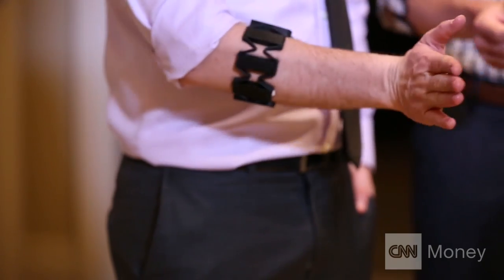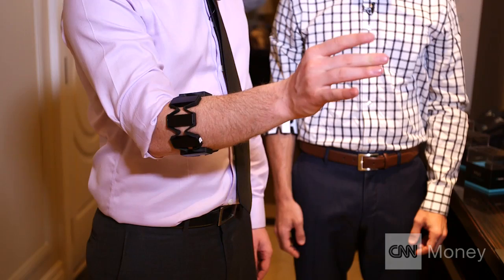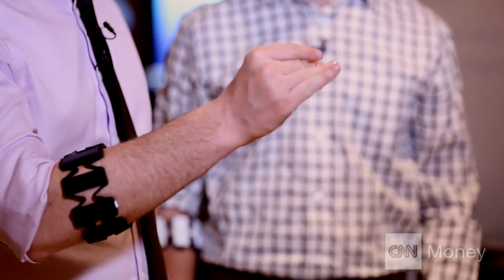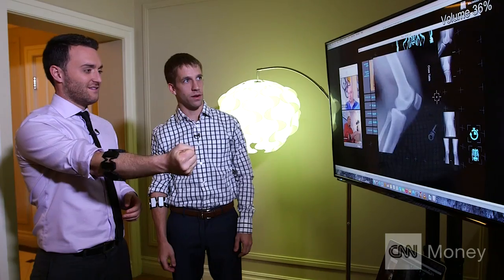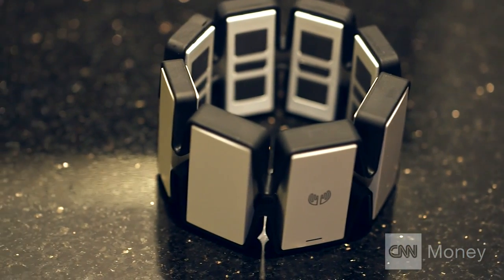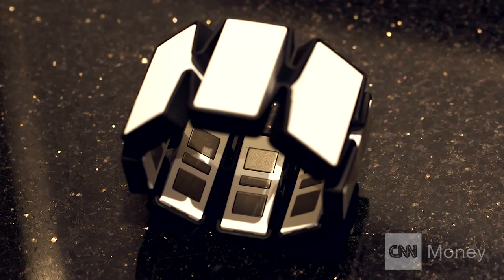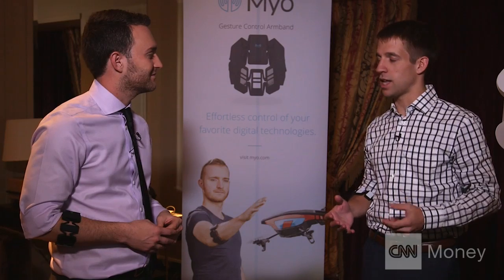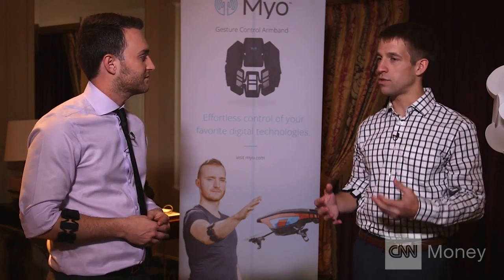This armband gives you telekinesis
The $200 Myo armband enables you to control your movie, music, presentation, video game or even a toy with a wave of a hand.